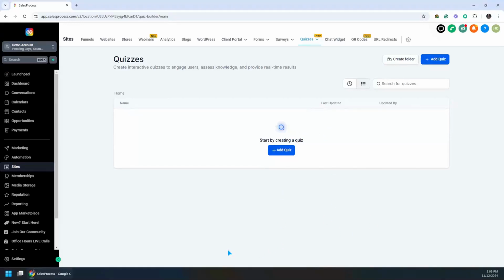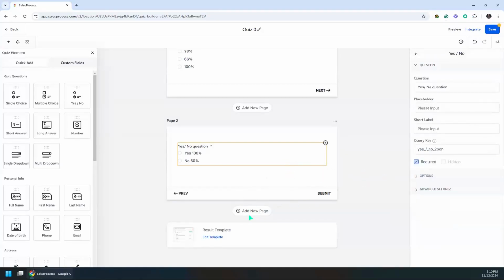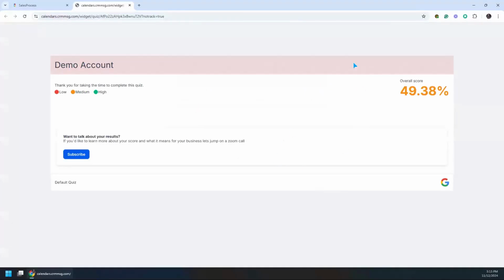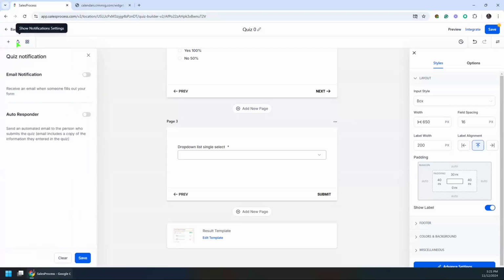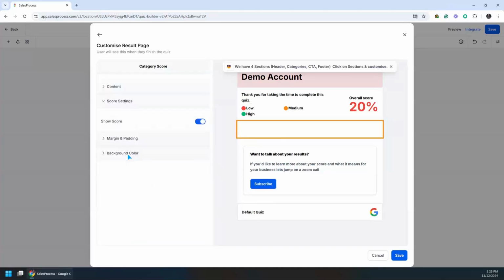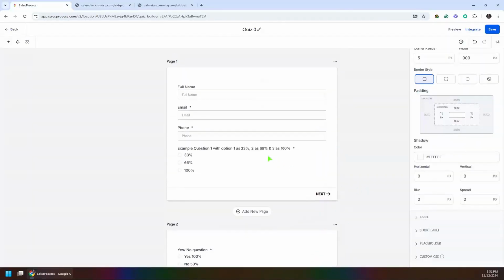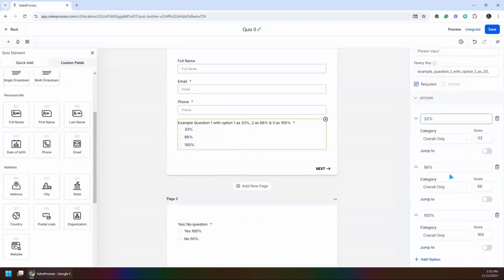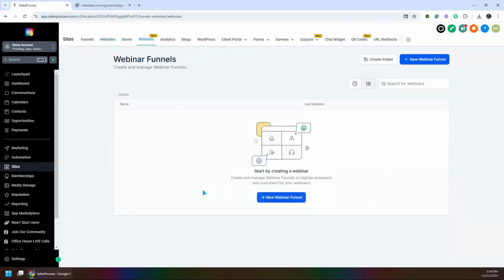SPOH - [Feature Fiesta Wednesday] - [13/11/2024]